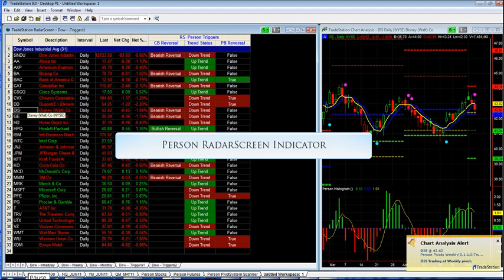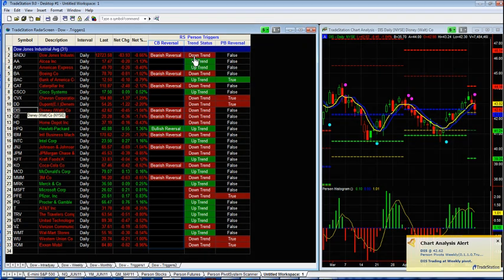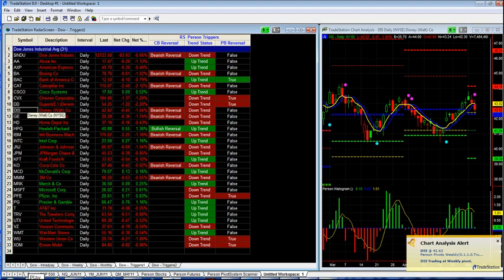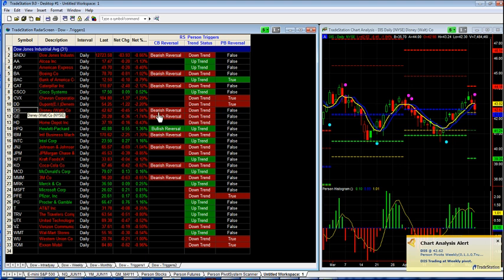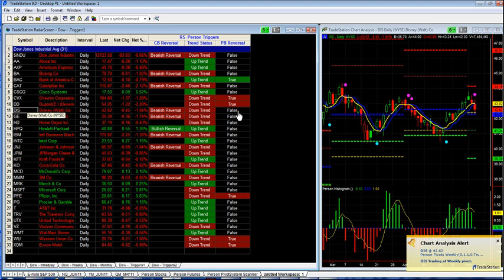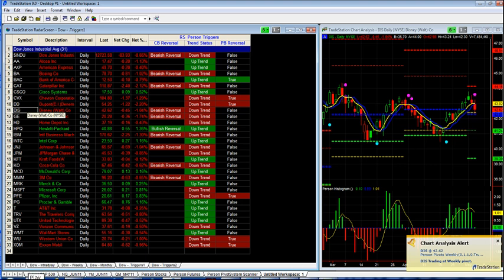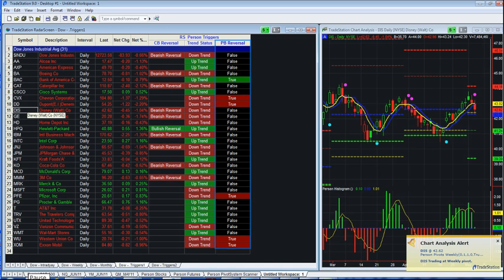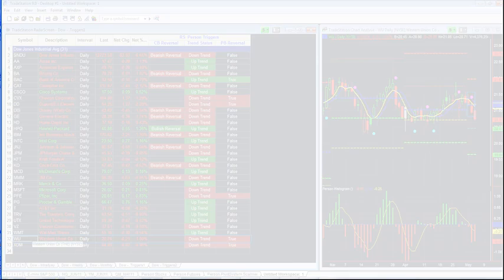John Person tradestation indicator Radar Screen part 2 -video 3